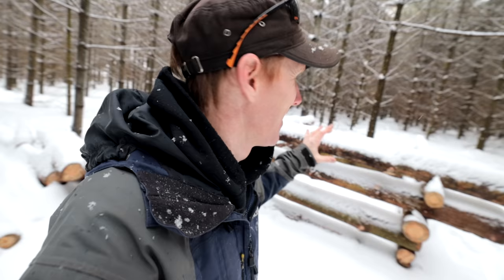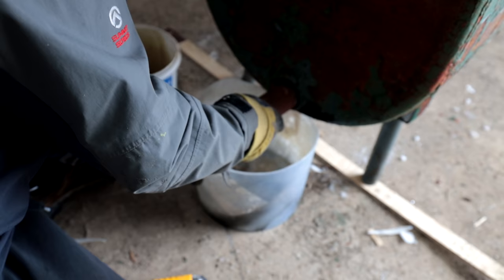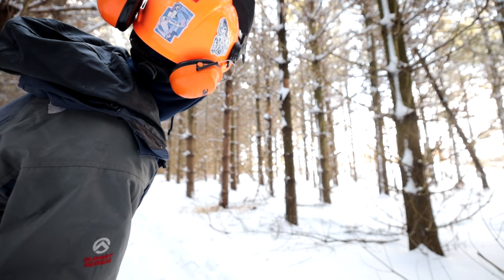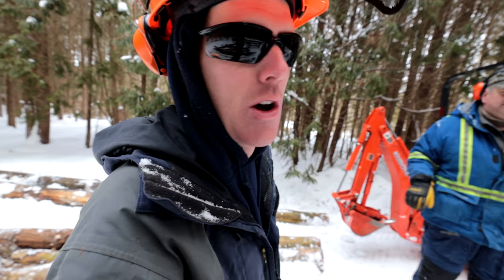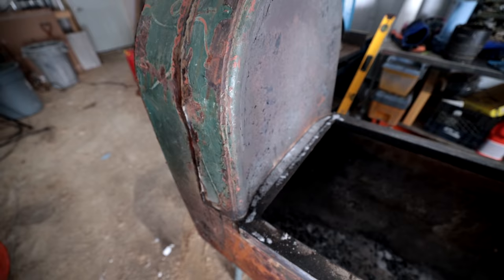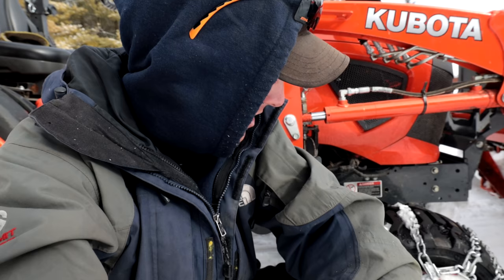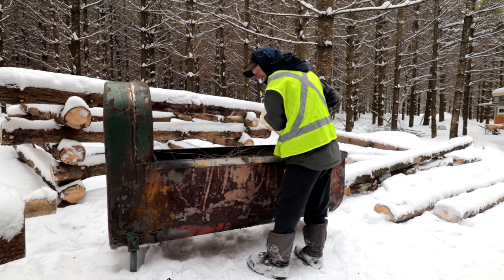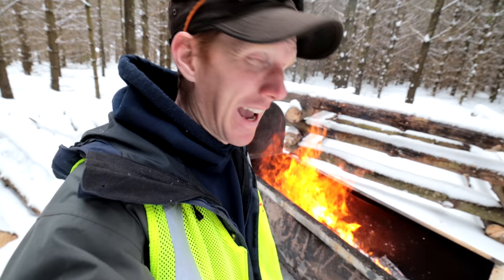Building a $5 Maple Syrup Evaporator worth THOUSANDS! (for the off grid cabin)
I turn an discarded old oil drum reservoir normally used for home heating into a wood boiler, evaporator which I will use turn sap into delicious maple syrup. We have some fun with knives from Acejet

I will also cut down more dead pine trees that are on my 40 acre property to build a sugar shack that will house a maple sap boiler so we can enjoy some delicious maple syrup in the spring.

With the help of my chainsaw, I'll cut down all the overgrown and shaded out dead pines which I will cut into log to build a sugar shack.  The pines in this replanted forest are fat too overgrown and have been grossly mismanaged.  The trees should have be cut and thinned nearly a decade ago.  Removing the dead trees is a good start to rehabilitating the forest.  Later, we will thin even more and get the forest ready for replanting and rejuvenating.

In this first part, we will mostly be cutting trees and then getting the site chosen.  It's a lot of tree felling, and hauling to get our raw materials.